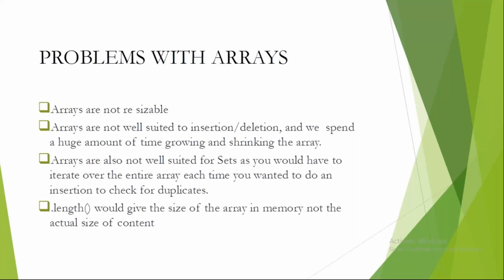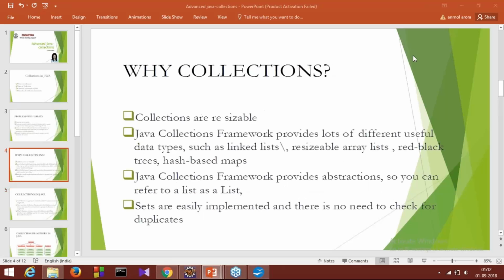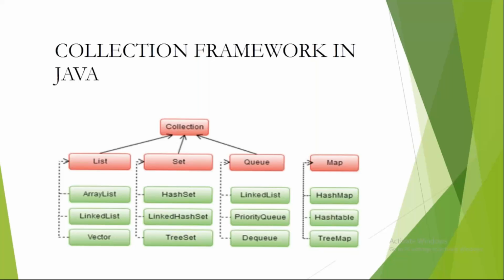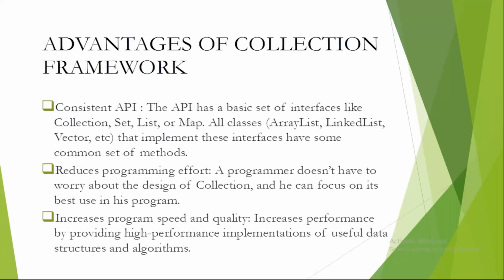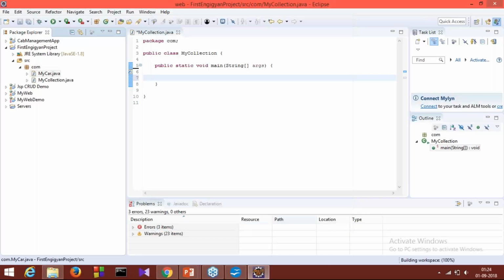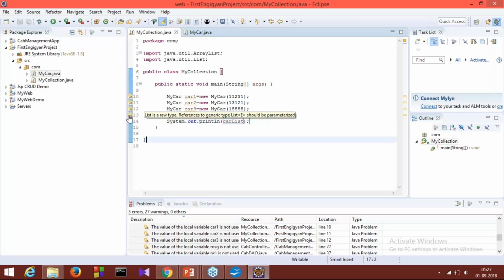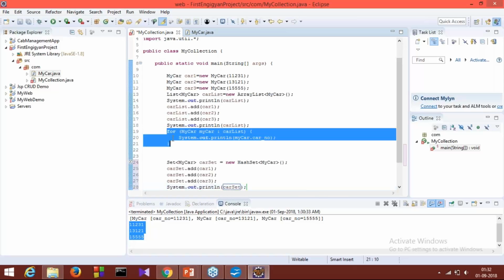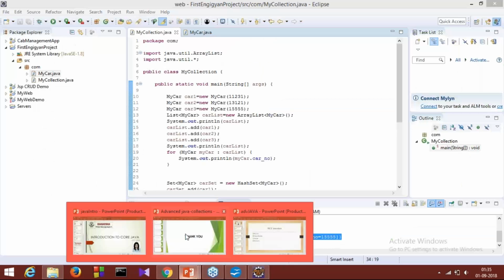Introduction to JAVA | Advanced JAVA || EngiGyan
EngiGyan Techno Private Limited strives to be a dynamic Live Online Training Organization offering Certified Courses in programming, analysis, simulation, and optimization techniques. EngiGyan offers certified training in different programming software like Java, C, C++, PHP, Python, SQL, JavaScript, MATLAB, CAD & CAE or other software throughout the country. EngiGyan has made a significant impact through training, sponsoring and guiding many Bachelors and Masters, projects and theses.